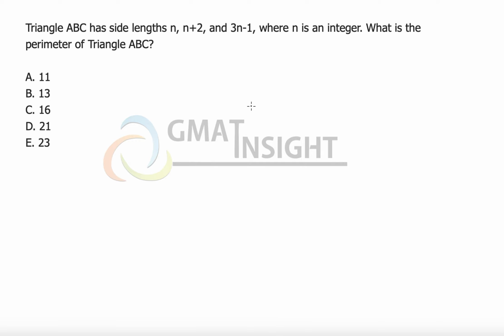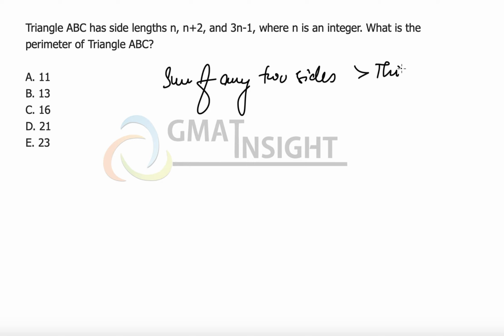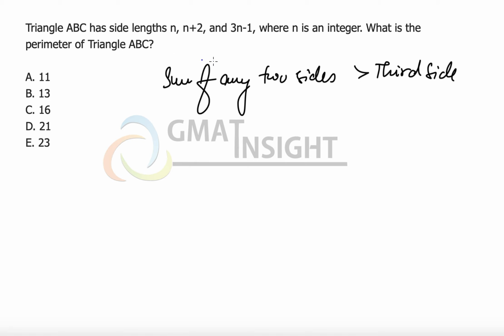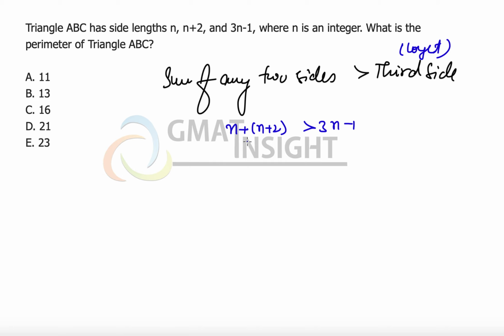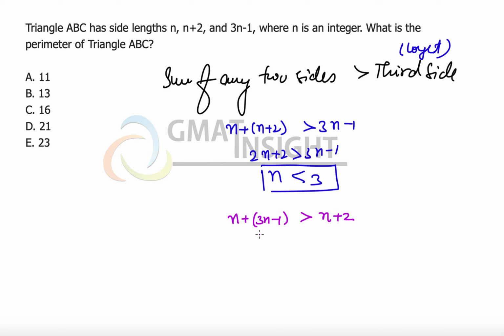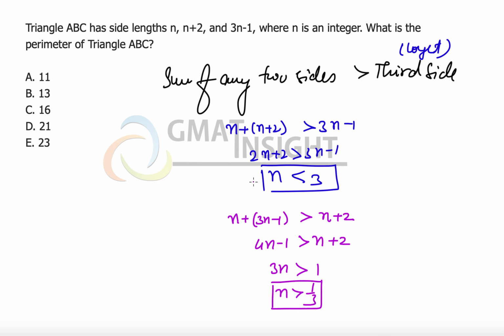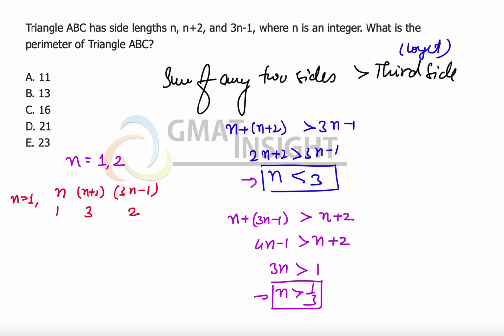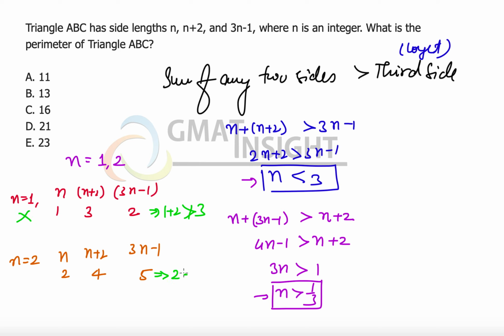Triangles PS 39 Hard Geometry HoT GC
Triangle ABC has side lengths n, n+2, and 3n-1, where n is an integer. What is the perimeter of Triangle ABC?

A. 11
B. 13
C. 16
D. 21
E. 23